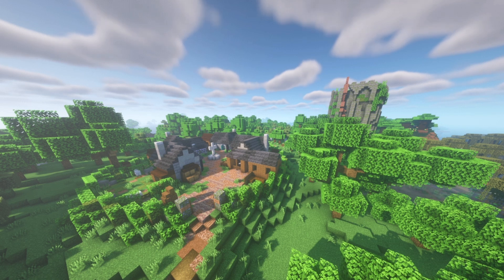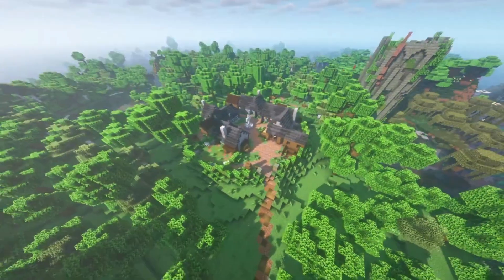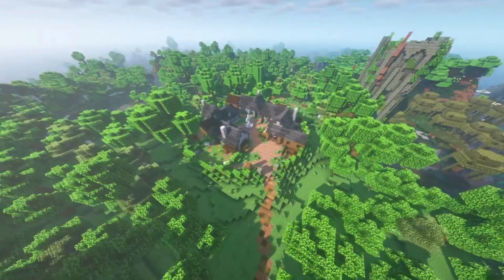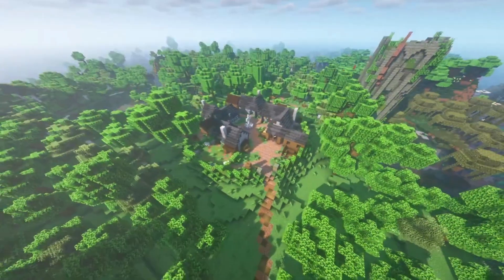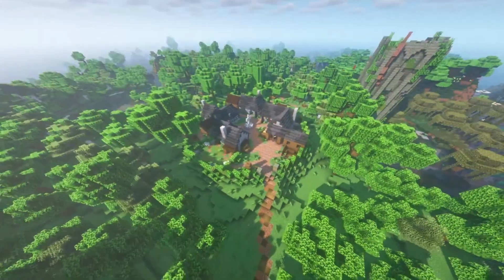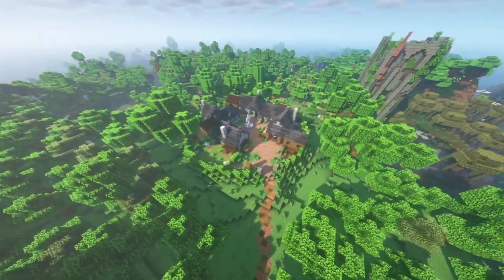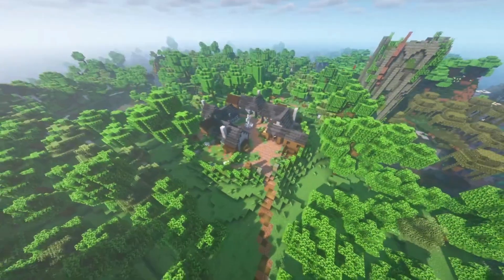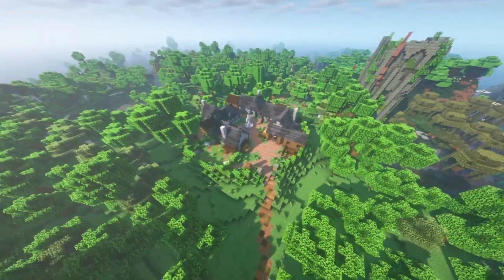Clarendon - Minecraft Cities & Castles Episode 21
Today we're exploring the village of Clarendon, with its ruined castle and creepy cellars!

Video Shaders are BSL
Thumbnail Shaders are Complementary Reimagined

The Old Tower Inn, The Bard's Tale by Randommind
Nowhere Land by Alexander Nakarada
Fireside Tails by Darren Curtis
Let the Mystery Unfold by Geoff Harvey